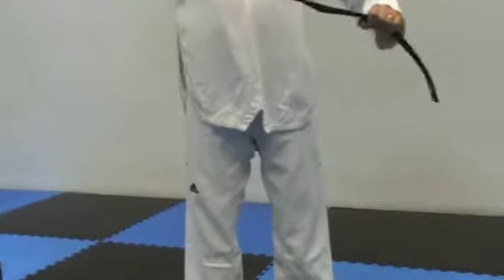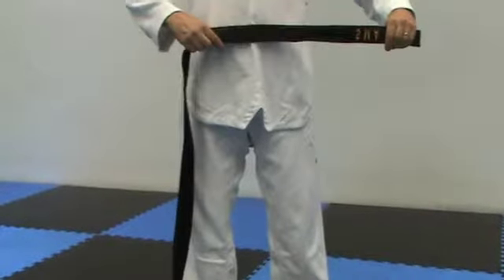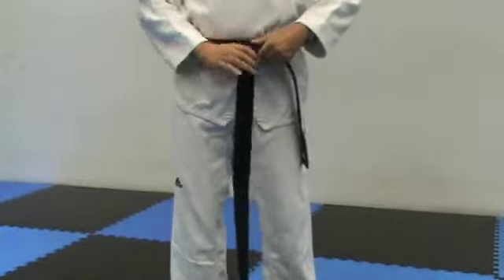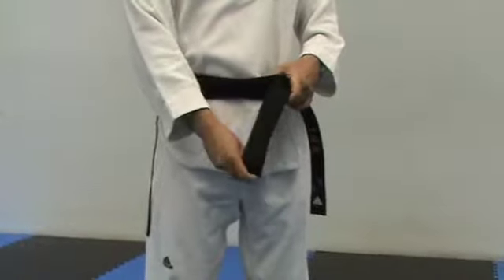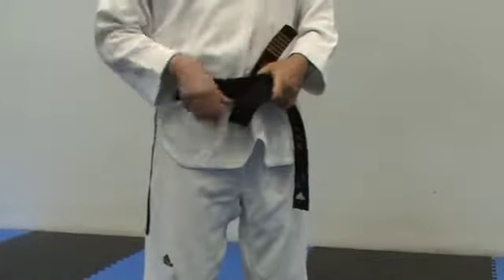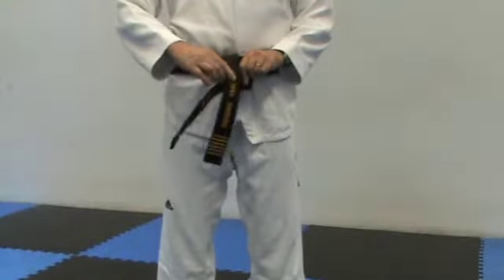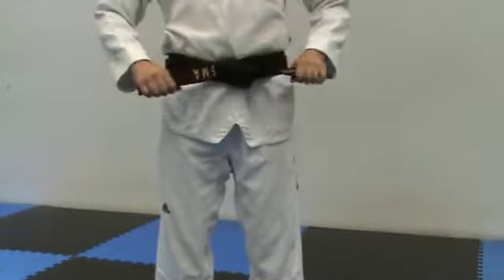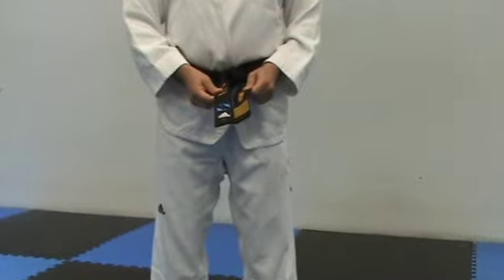01 Belt 02